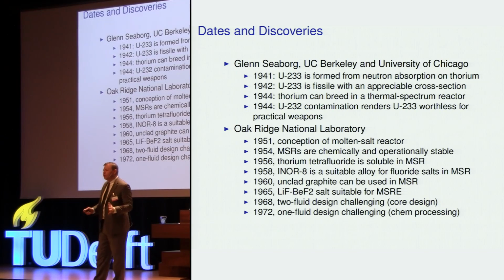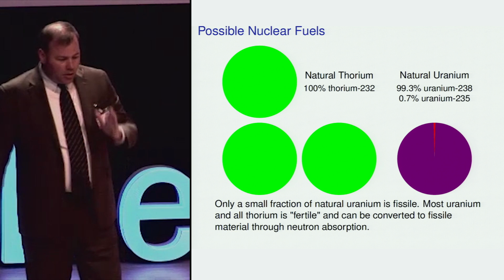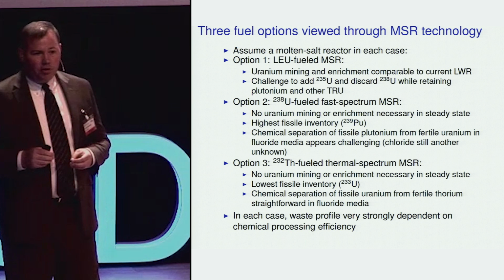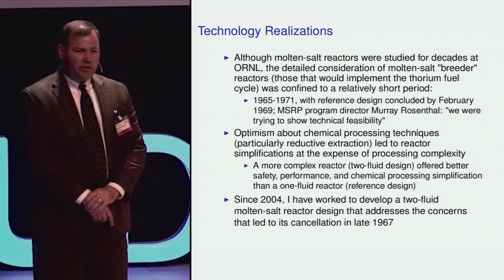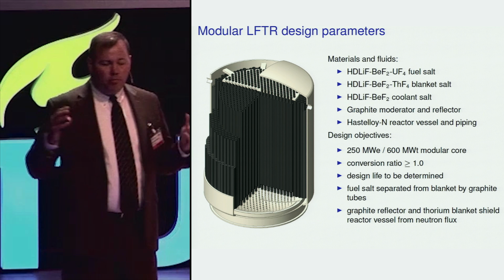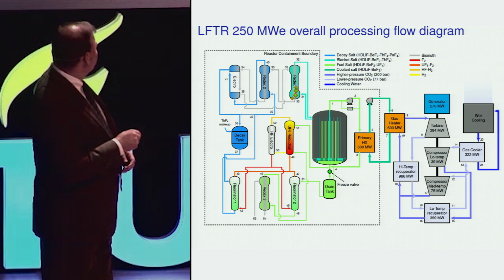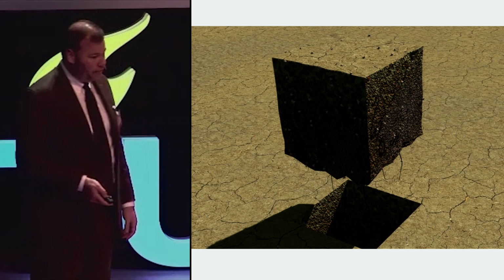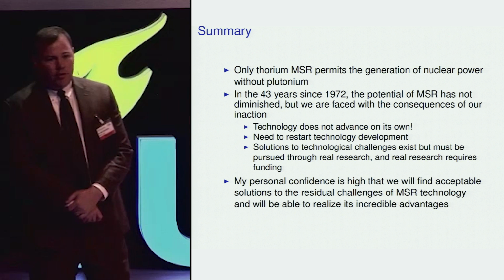Kirk Sorensen - The Promise of Thorium in Meeting Future World Energy Demand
Kirk Sorensen presented "The promise of thorium in meeting future world energy demand" at TU Delft in 2015.

Today’s approach to nuclear energy consumes only a small amount of the energy content of uranium while producing "transuranic" nuclides that complicate long-term waste disposal.

The central advantage of thorium as a nuclear fuel is its unique ability to be sustainably consumed in a thermal-spectrum reactor, maximizing the production of energy while minimizing the production of wastes.

All the thorium TU Delft presentations can be found